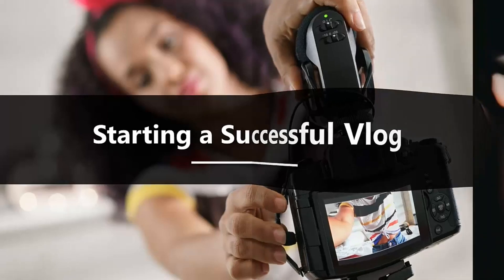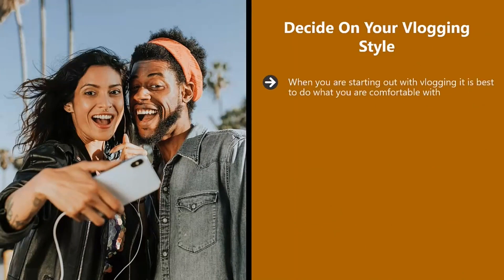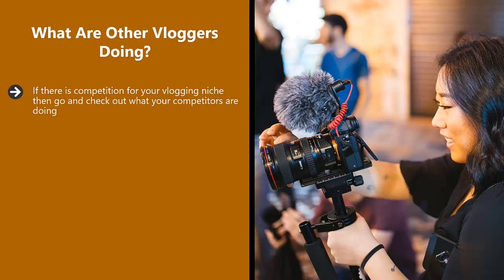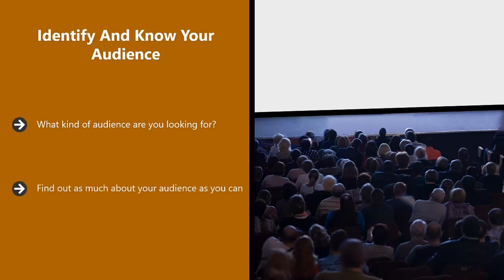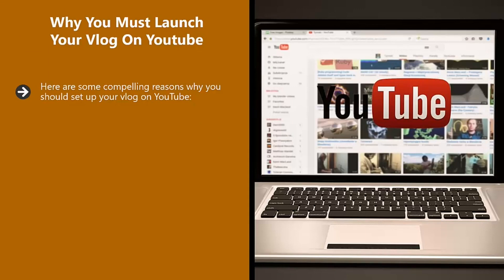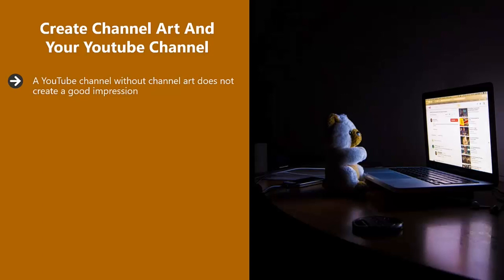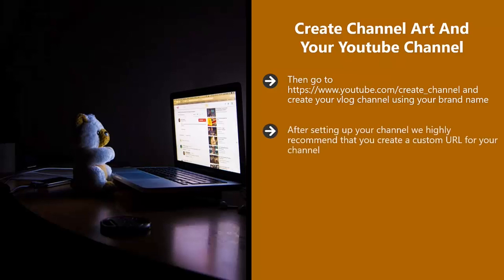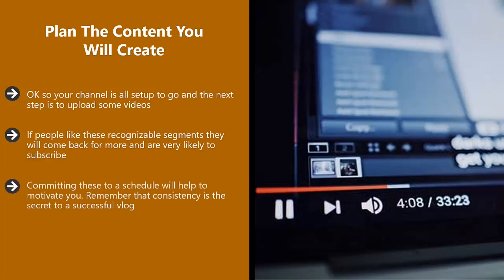STARTING A VLOG | HOW TO BE A VLOGGER